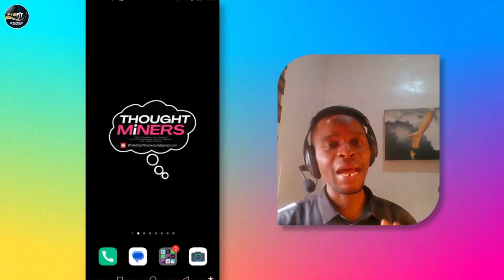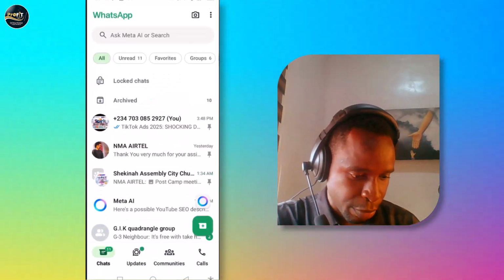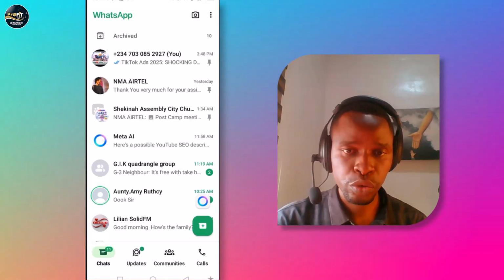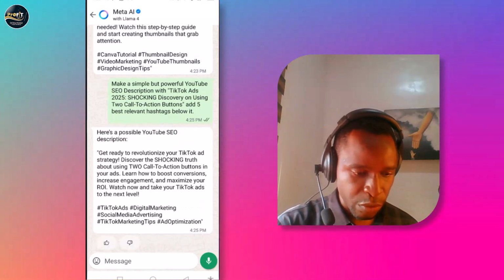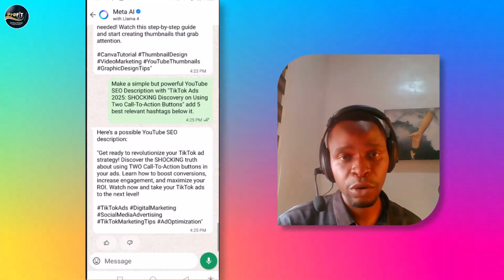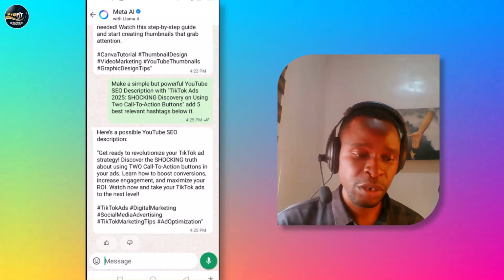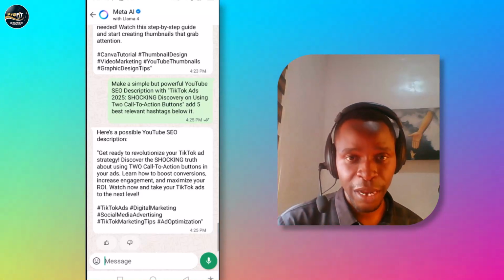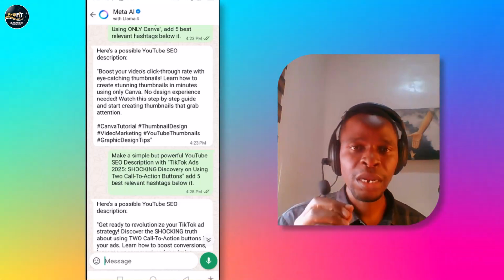YouTube SEO: How to AI-Generate Powerful Descriptions for Your Videos in Seconds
Unlock the secret to writing powerful YouTube descriptions in seconds! Discover how to leverage AI to generate compelling, click-worthy descriptions that boost your video's visibility and engagement. Learn the step-by-step process to optimize your YouTube SEO and grow your audience. Watch now and start ranking higher!

 and Content Creators' tips, tools, and trends simplified!